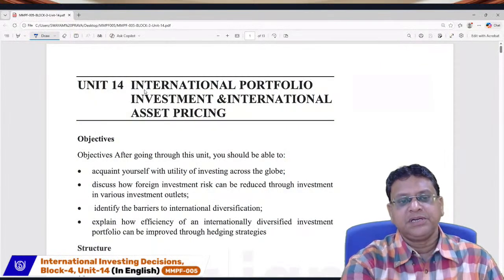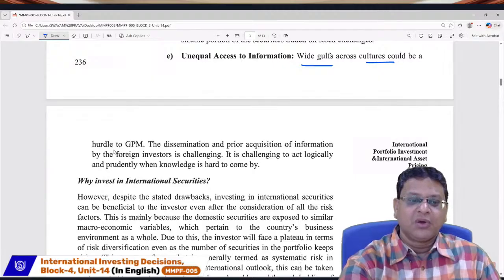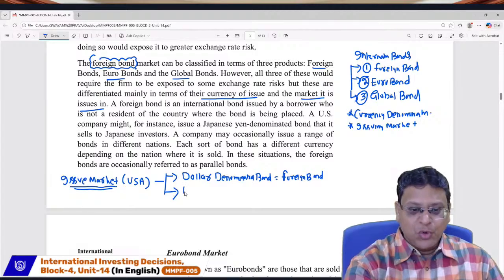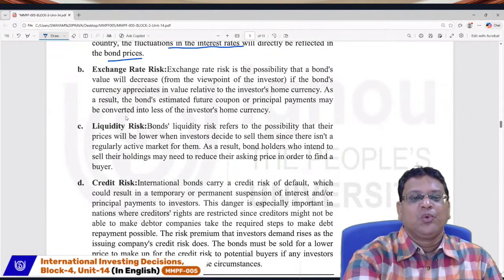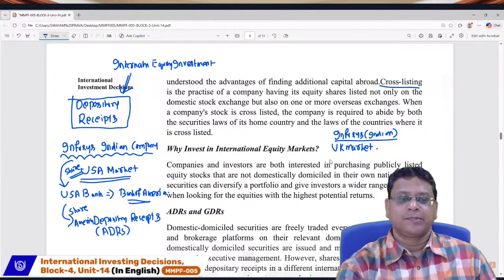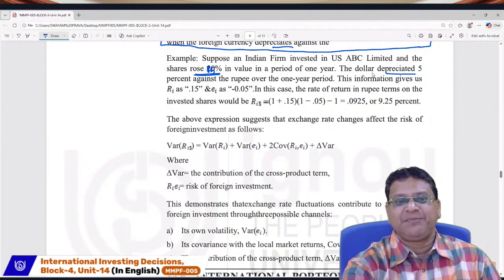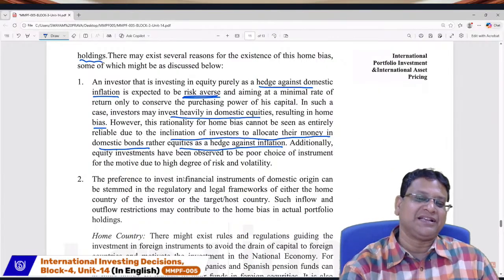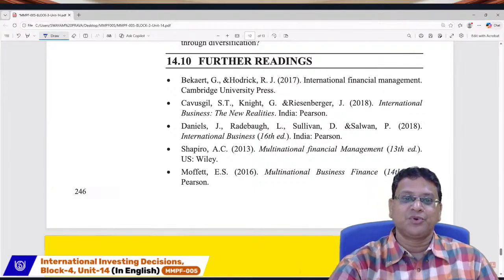International Portfolio Investment and International Asset Pricing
MMPF-005 International Financial Management
Block-4 International Investing Decisions
Unit-14 International Portfolio Investment and International Asset Pricing